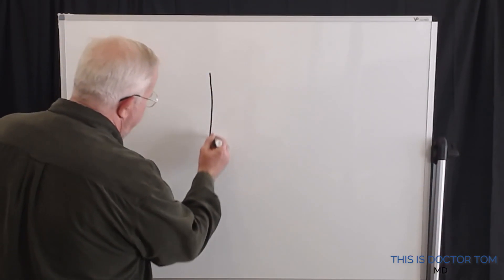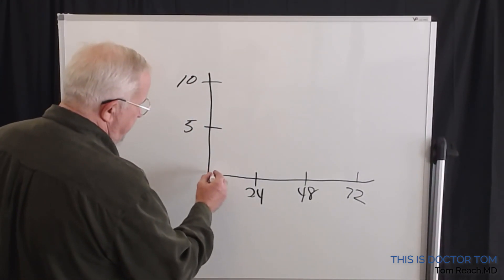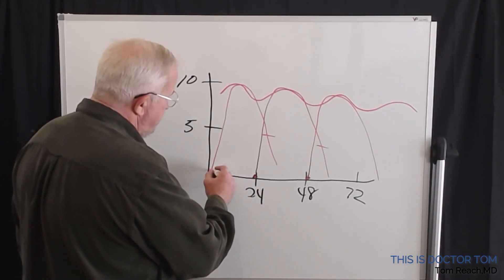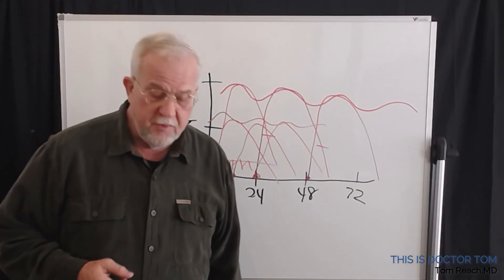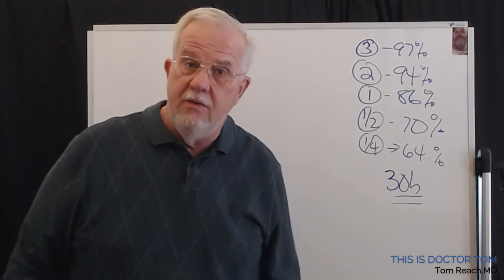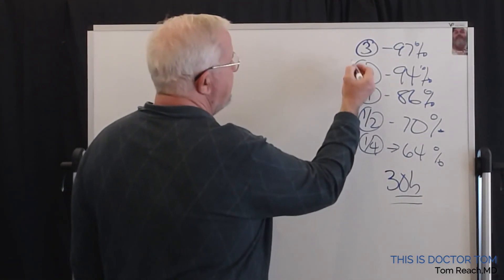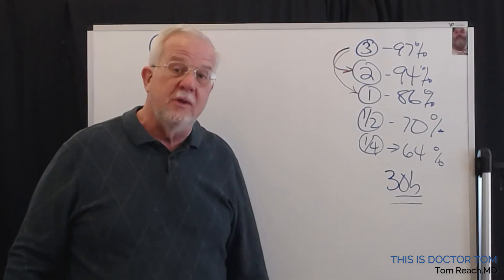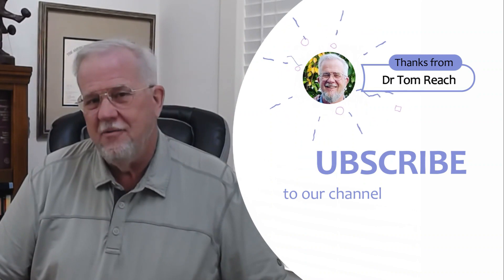Suboxone Masterclass Part 2 of 2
Part 2 of 2: In this video, Dr. Reach continues with part two of his patient orientation talk on Suboxone. This talk has been given before both large audiences and in one-on-one settings. While this video is absolutely not a replacement for a proper consultation with your medical professional, it is Dr. Reach's hope that this presentation will provide the viewer with a clearer understanding of this life saving treatment.  Remember, treatment saves lives!

If you are having a medical emergency, call 911 NOW!

No one has to face their addiction alone!  Here are some organizations to find help:

InTheRooms.Com offers listings for online meetings, for MANY types of addiction, 24 hours per day.  To sign up one only needs an email.  This site will not SPAM your email.

A free, confidential, 24/7, 365-day-a-year treatment referral and information service (in English and Spanish) for individuals and families facing mental and/or substance use disorders.

The 988 Suicide & Crisis Lifeline is a national network of local crisis centers that provides free and confidential emotional support to people in suicidal crisis or emotional distress 24 hours per day, 7 days a week in the United States.

American Society of Addiction Medicine (ASAM) National Practice Guideline for the Use of Medications in the Treatment of Addiction Involving Opioid Use

TIP 63: Medications for Opioid Use Disorder - Full Document

Ralph T. Reach, MD, is board certified in Addictionology, Family Practice, and Emergency Medicine and has been practicing in Tennessee, Southwest Virginia, and North Carolina for over 30 years, having provided care to tens of thousands of patients in that time. Any information on diseases and treatments available at this channel is intended for general guidance only and must never be considered a substitute for advice provided by a doctor or other qualified healthcare professional. Always seek the advice of your physician or other qualified health care professional with questions you may have regarding your medical condition. Although all measures are taken to ensure that the contents of the YouTube channel is accurate and up-to-date, all information contained on it is provided ‘as is’. We make no warranties or representations of any kind concerning the accuracy or suitability of the information contained on this channel. Dr. Ralph T. Reach may at any time and at his sole discretion change or replace the information available on this channel. To the extent permitted by mandatory law, Dr. Ralph T. Reach shall not be liable for any direct, incidental, consequential, indirect or punitive damages arising out of access to or use of any content available on this channel, including viruses, regardless of the accuracy or completeness of any such content.